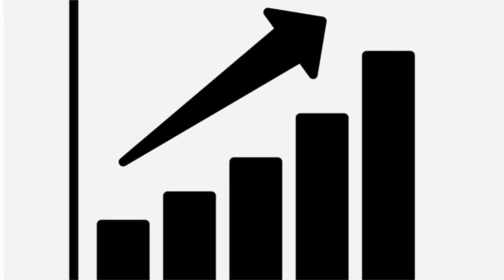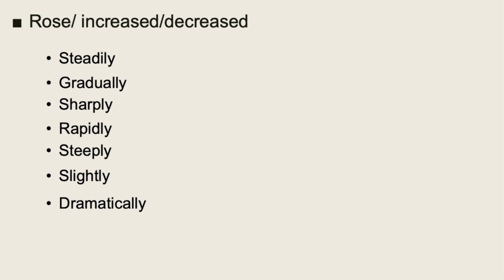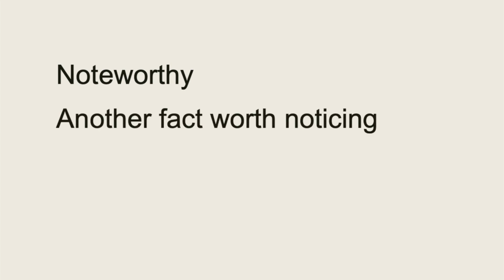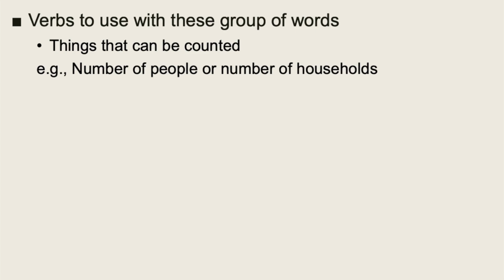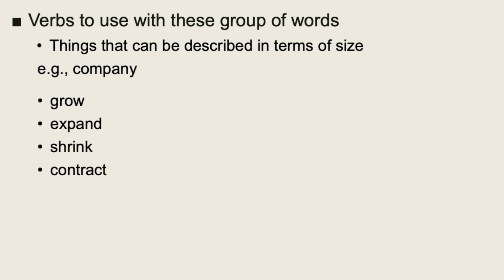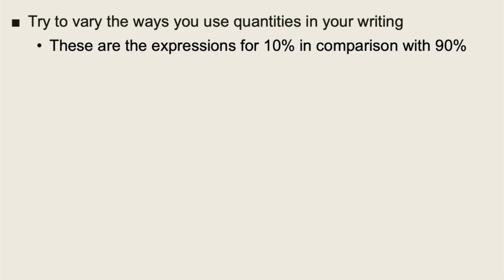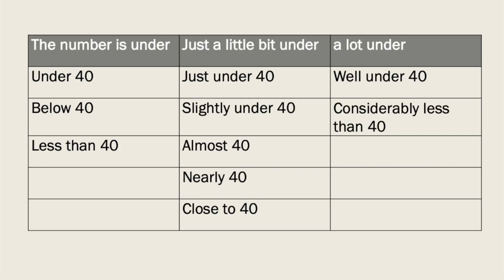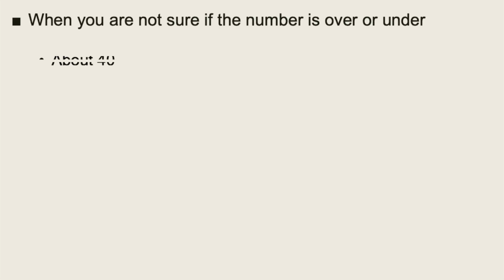Watch This to Improve Your IELTS Task 1 Vocabulary | Score 7 Bands and Above in IELTS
About this video:
This video discusses how you can write IELTS Writing Task 1 (Academic). We have covered the adjectives that you can use along with some sample sentences to describe graphs. Using tips in this video will help you score 7+ bands in this task just like it helped me!